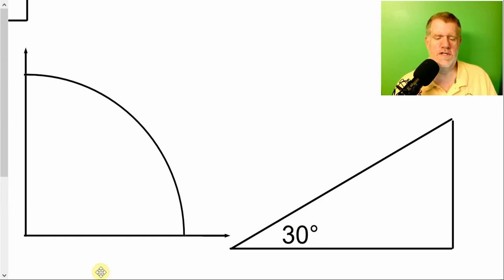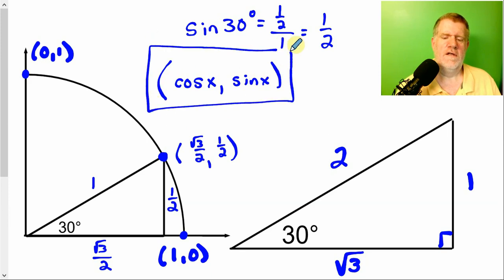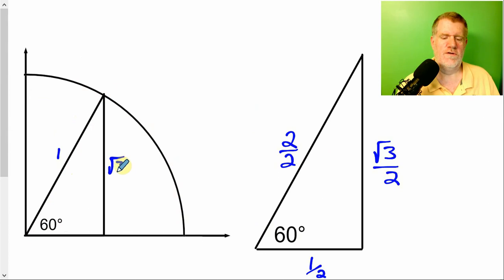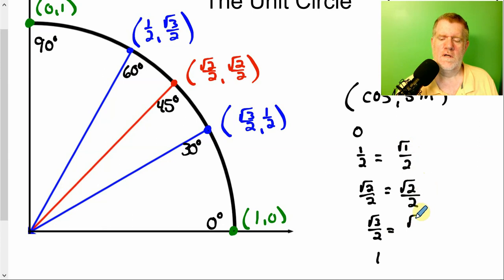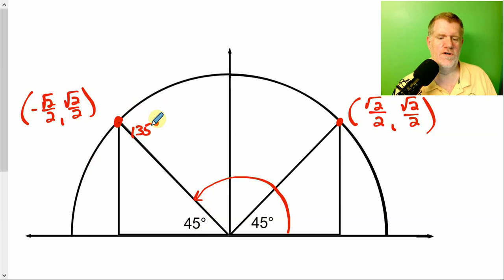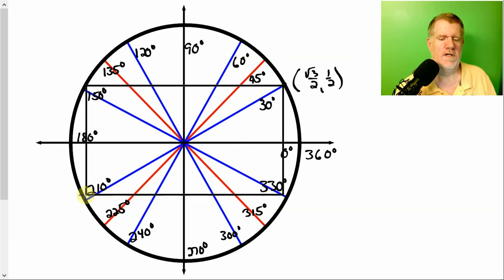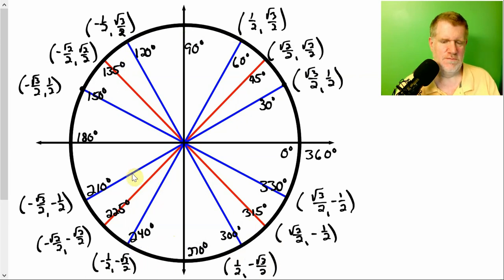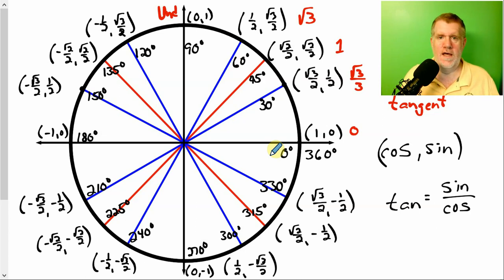Unit Circle Video Lesson